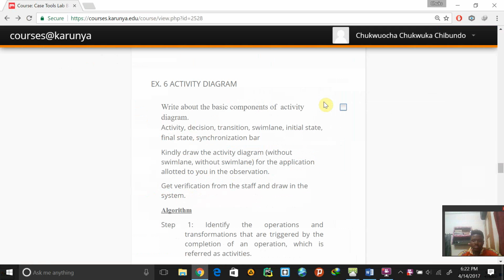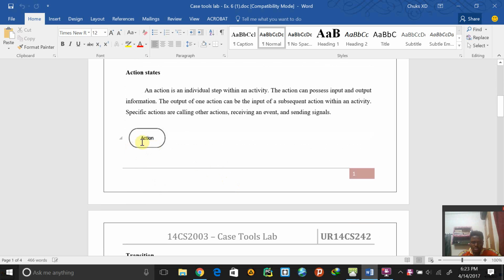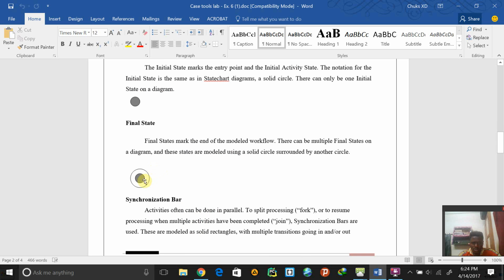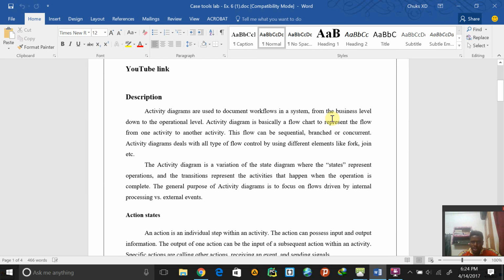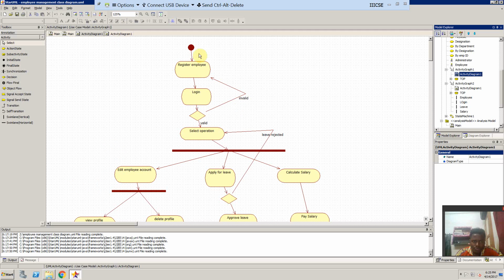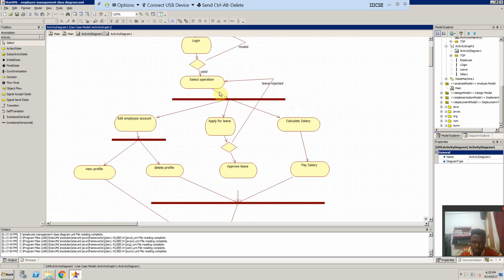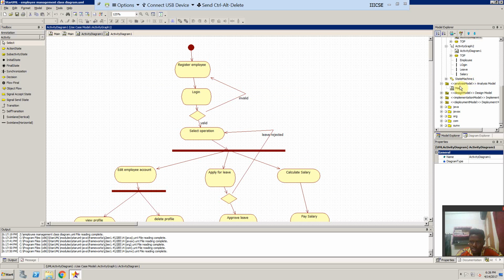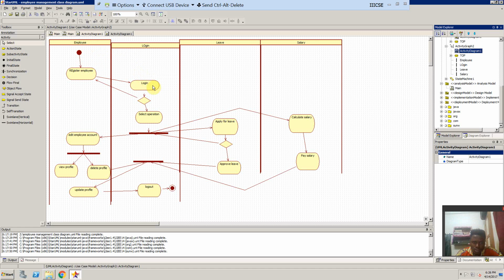Case tools lab exp 6: Activity Diagrams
To draw an activity diagram (with swim lane and without swim lane) for the Employee Management System